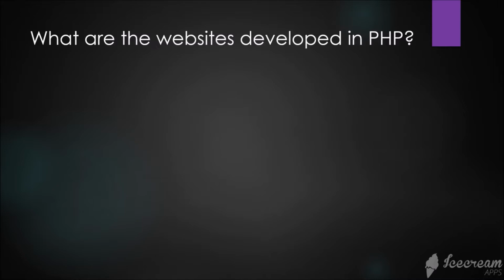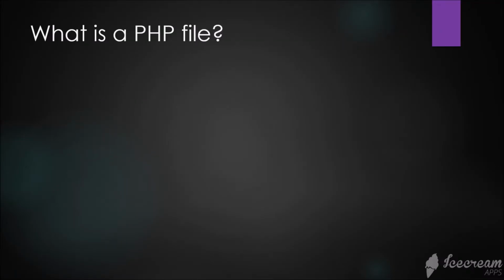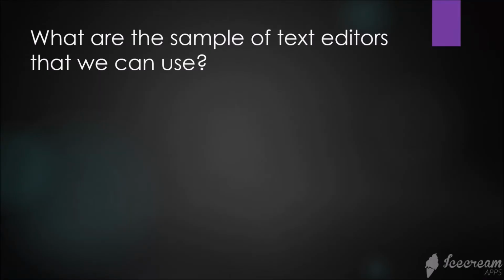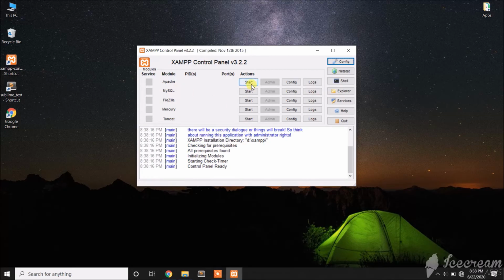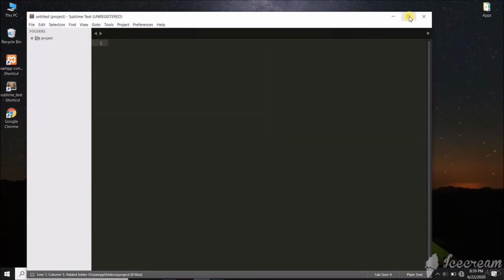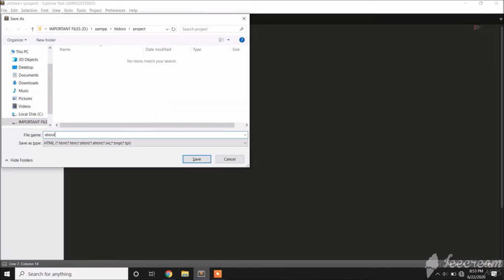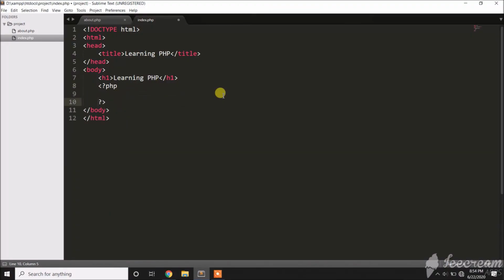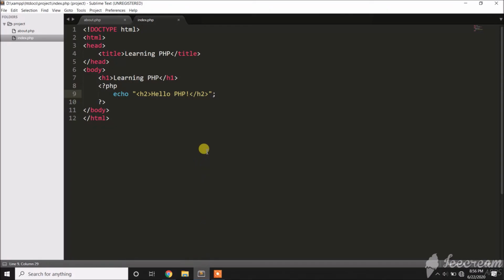Introduction | Integrative Programming and Technologies 1 (PHP)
This video is part of my Learning PHP series in which it focuses on discussing "What is PHP", "What can PHP do", "What are the websites developed in PHP", "What are the basic knowledge needed", "What is a PHP file", "What are the things needed to start our local development", "Do we have any installer package to set up our local development server", "What are the sample of text editors that we can use", "What are the sample of browsers that we can use", "Basic Syntax in PHP" and "How to display an output in PHP".

Learning Objective:
The students will be able to understand the basic operations in PHP and their importance.